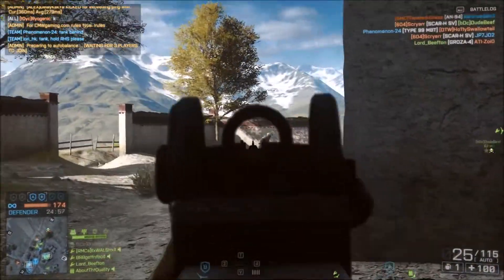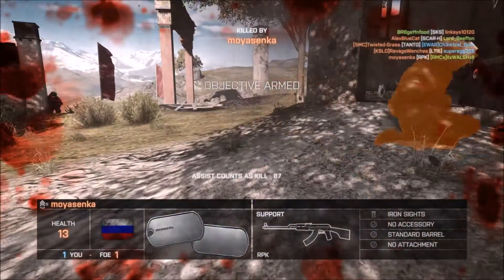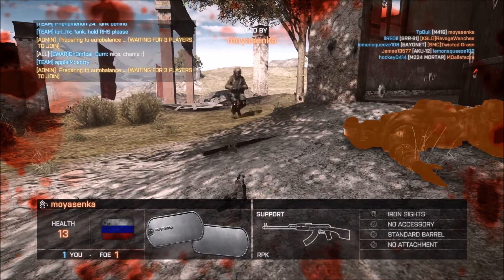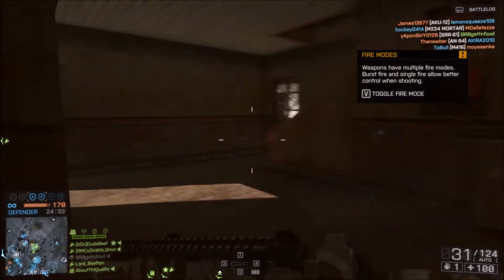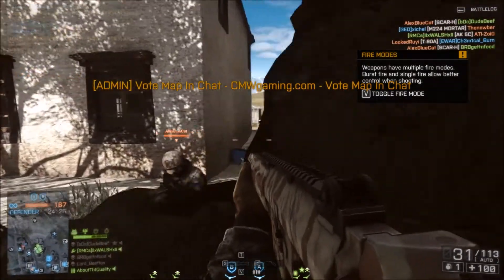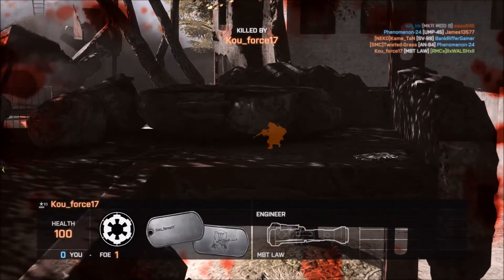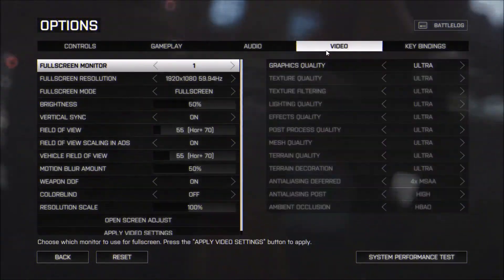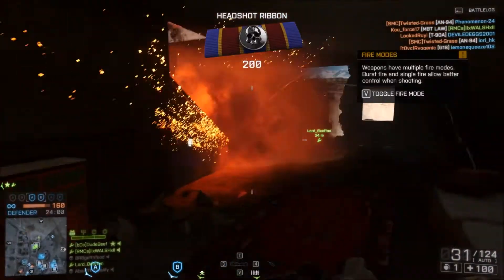Battlefield 4 Benchmark - [i7 4790k @4.00Ghz, GTX 980 Ti] - Update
Thank you for clicking on this video :D If you like what you see, feel free to like the video or maybe even give a cheeky sub ;)

Benchmarking BF4 on my new PC build:

CPU: i7 4790k @ 4Ghz
RAM: 16GB Kingston HyperX Fury Red
GPU: MSI GeForce GTX 980 Ti (6GB VRAM)
Motherboard: Asus Z97 Pro Gamer